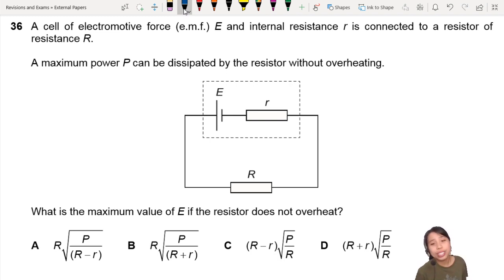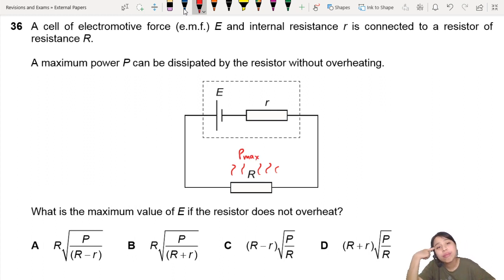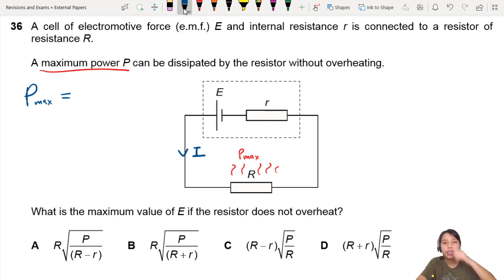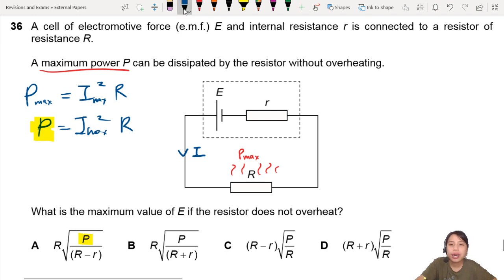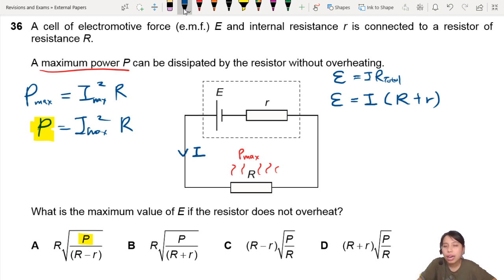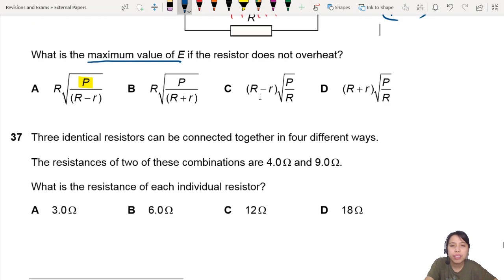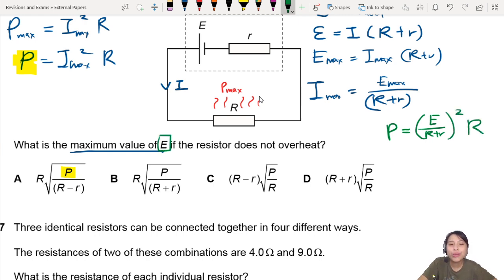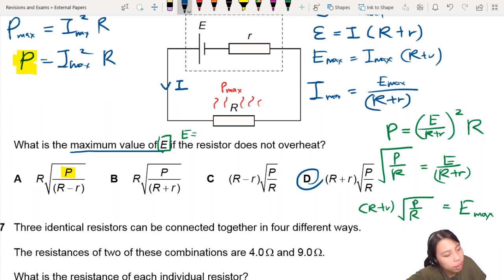MJ20 P11 Q36 Max emf for Max Power | May/June 2020 | CIE A Level 9702 Physics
9702/11/M/J/20: A cell of electromotive force (e.m.f.) E and internal resistance r is connected to a resistor of resistance R. A maximum power P can be dissipated by the resistor without overheating. What is the maximum value of E if the resistor does not overheat?